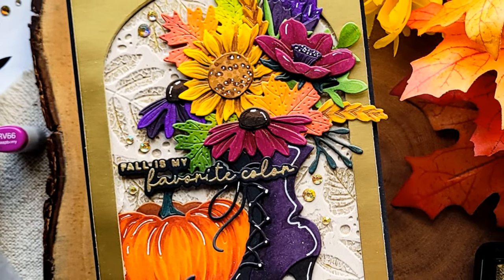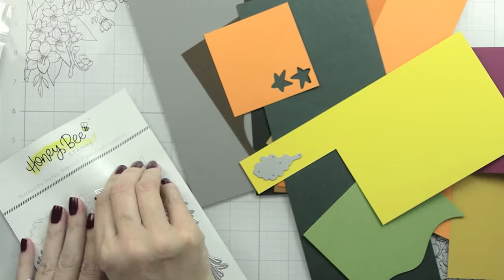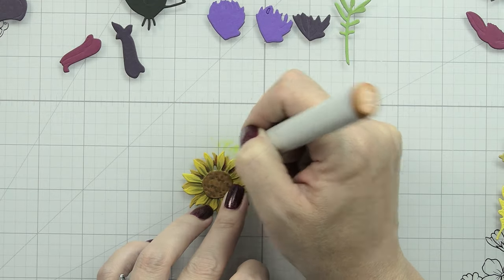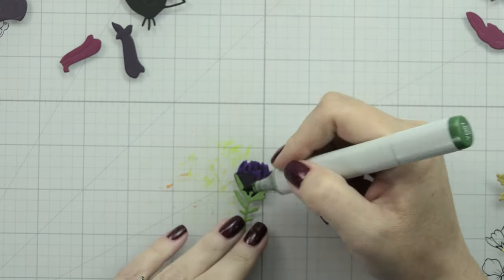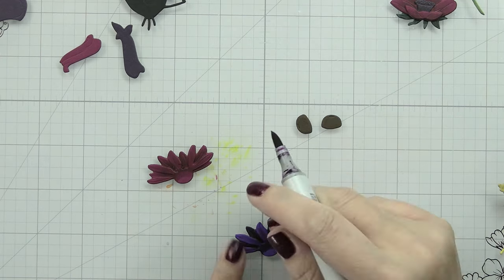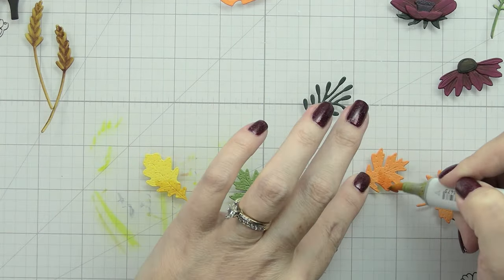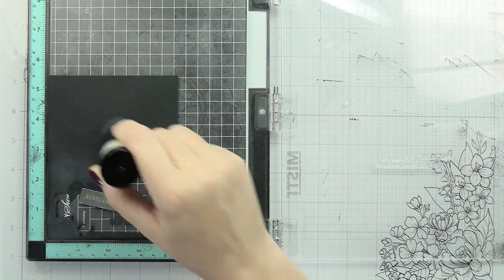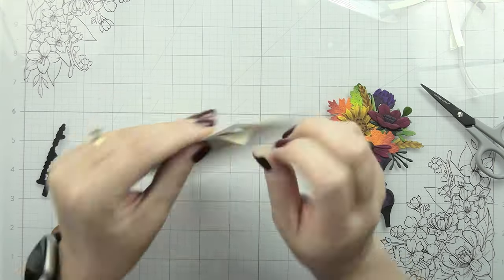Mini Fall Florals with Kelly Taylor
Kelly Taylor uses up her scraps to create a beautiful bouquet with our Mini Fall Florals Lovely Layers

HoneyBeeStamps.com